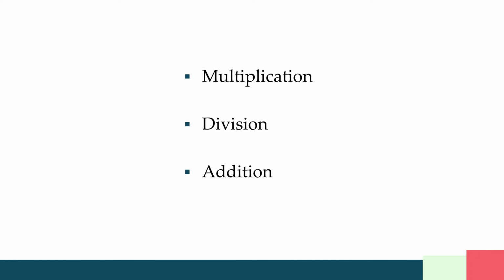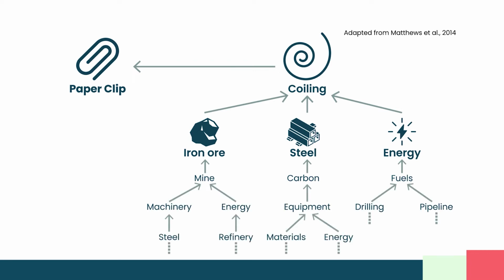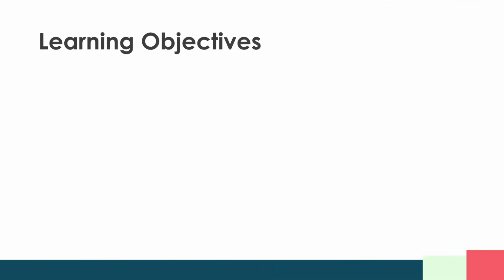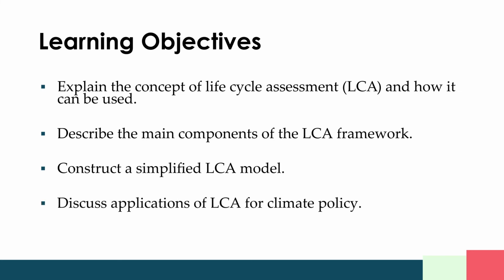Life Cycle Assessment - Daniel Posen